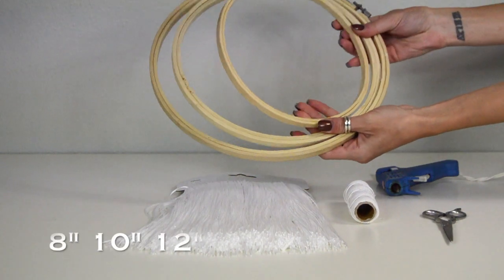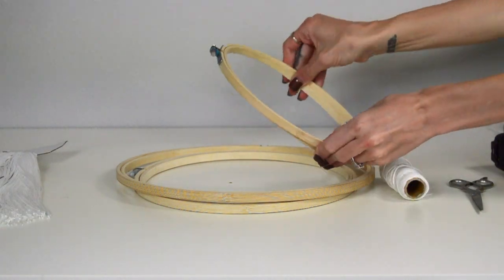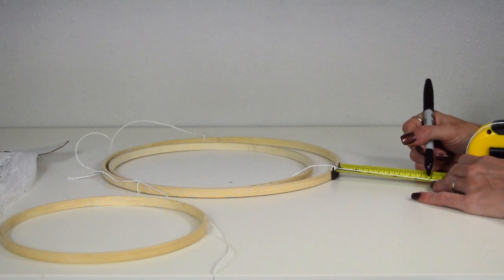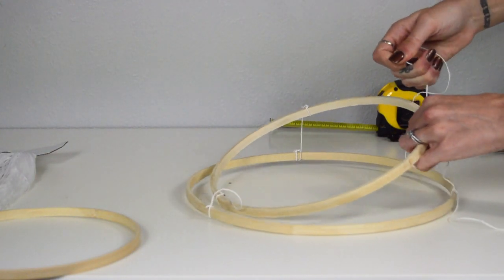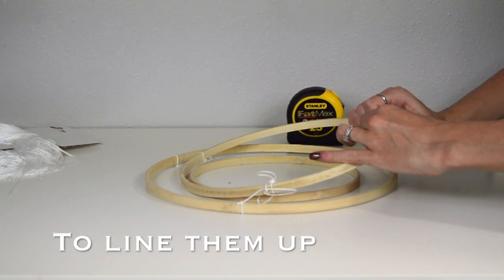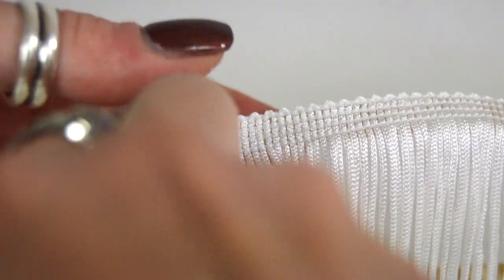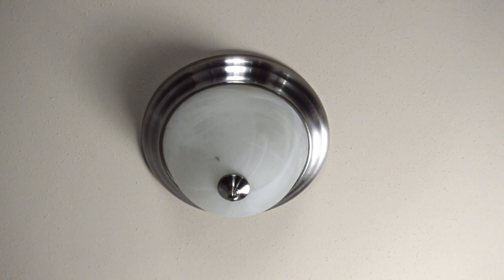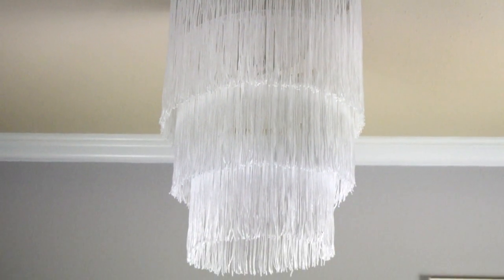DIY FRINGE LIGHT | UNDER $20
The fixture ends up hanging 18" long :)

P R O D U C T S | U S E D :
• 3 Embroidery Hoops (8" 10" 12")

• Fringe (10") (you need a little more than this listing sells, about 11" off)

• White string/twine (got mine from the Dollar Tree)
• Hot Glue
• Scissors
• Ruler/Tape Measure